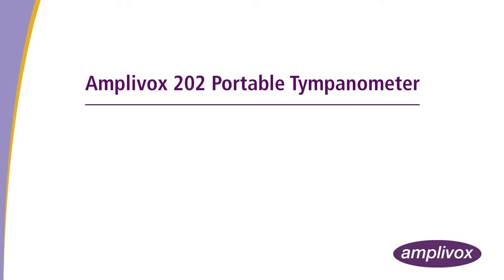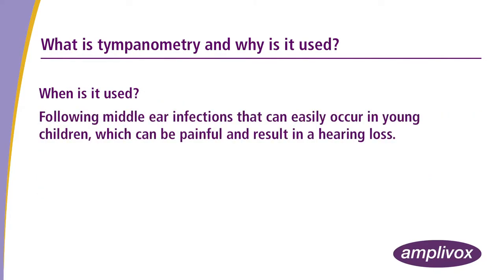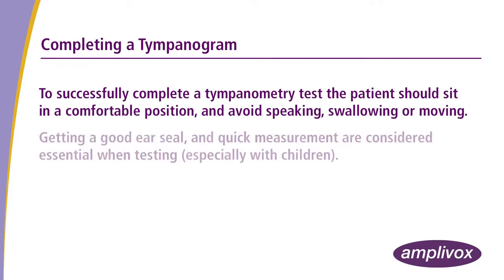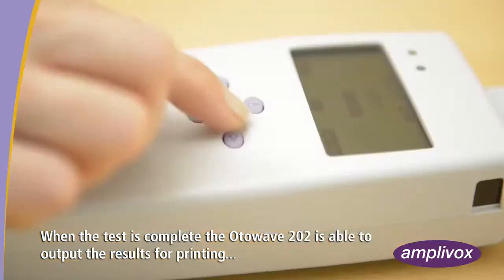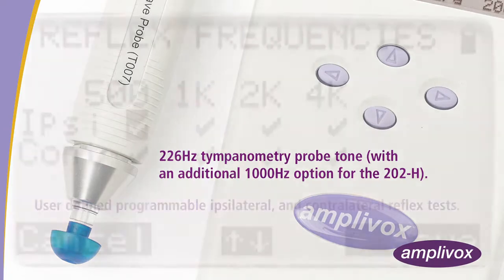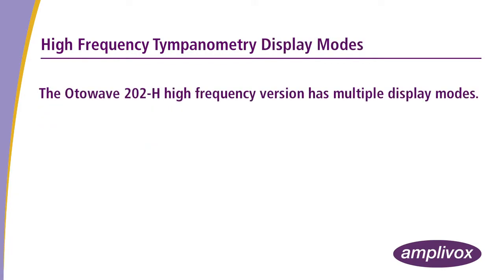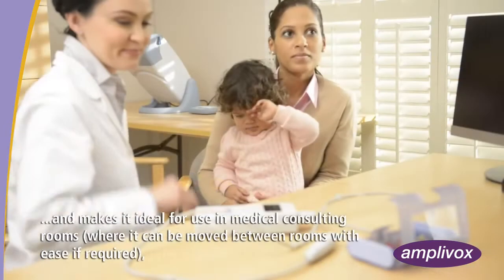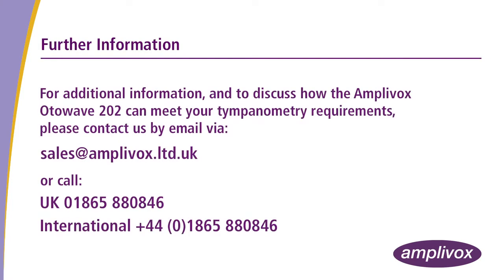Otowave 202 | An introduction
The Otowave 202 and 202-H are handheld diagnostic tympanometers that provide fast and accurate middle ear measurements in all age groups including neonates. The ideal choice for audiology, ENT and hearing care professionals who require a portable tympanometer for both mobile and clinical test settings.

Weighing only 430g (with batteries), the simple design allows for complete portability. Powered by AA batteries or via mains power, the Otowave 202 is ideal for mobile use or in a static clinical setting where space is at a premium. The Otowave 202 and 202-H also offer a wide range of test functionality to ensure testing requirements can not only be met, but exceeded.

Please note that Amplivox products and software displayed are correct at time of creation. With a policy of continuous development, products and software may change, but can be considered correct for demonstrative purposes.